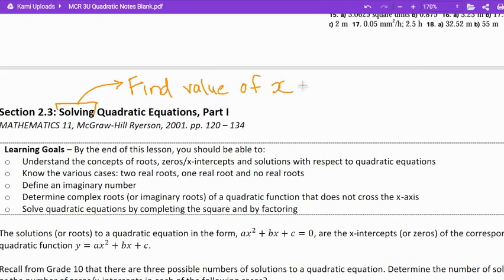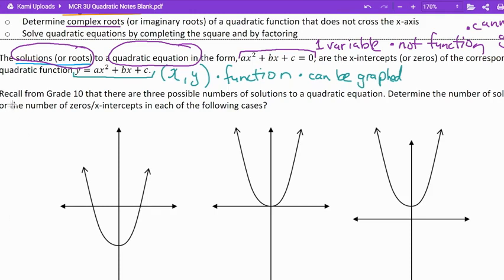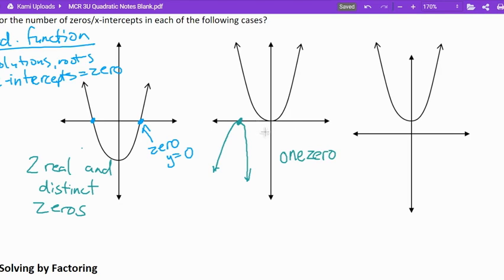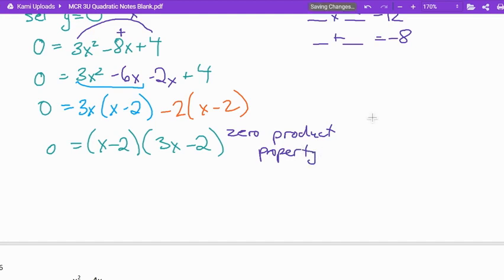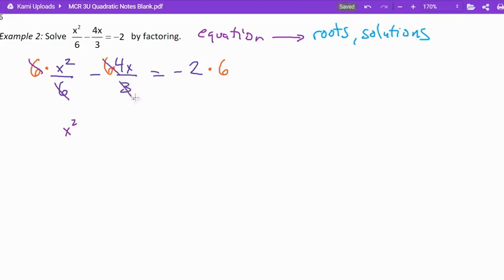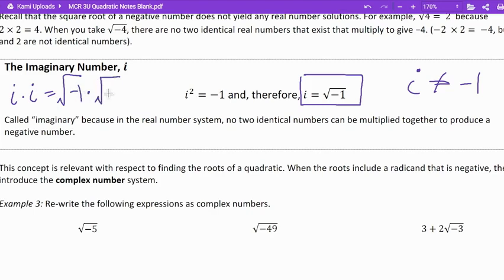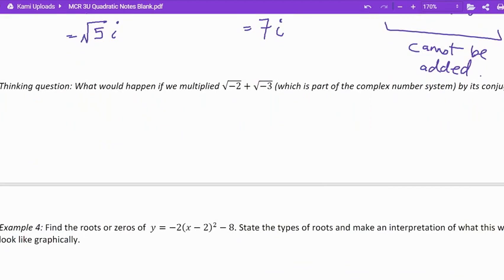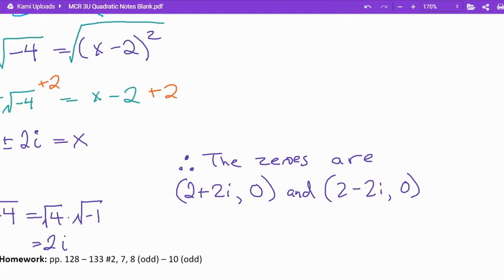2.3 Solving Quadratic Equations - Day 1